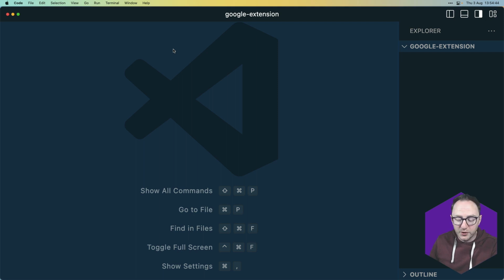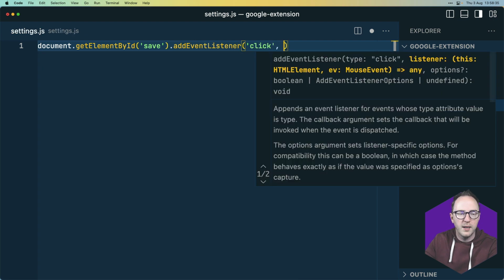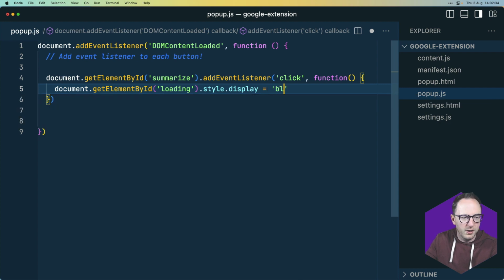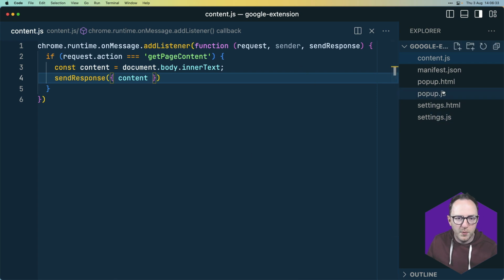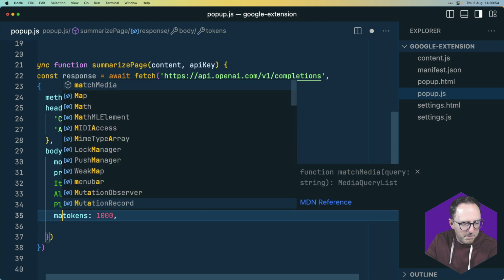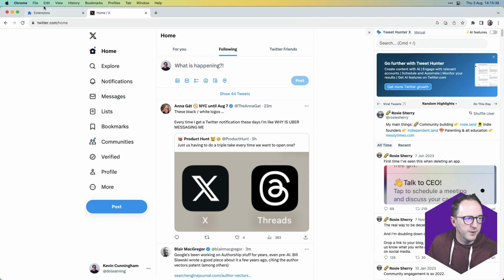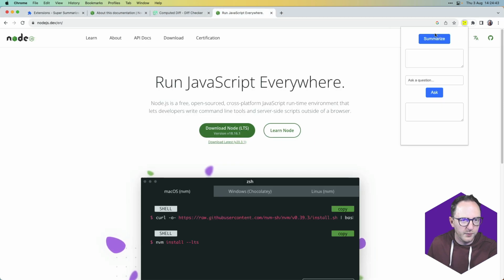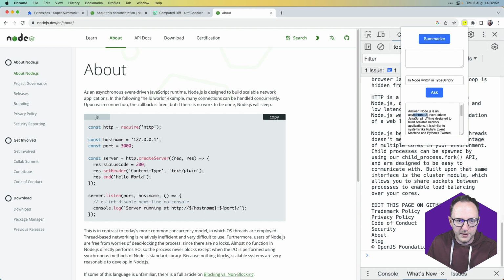I built an AI Powered Google Extension in 15 minutes (so you don't have to)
Ever wondered how to make a Google extension? Join me, Kevin, as I build "Super Summarizer", a Chrome extension that taps into the power of Chat GPT to condense web pages into three main points with a readability score. Get hands-on insights into creating files, setting up permissions, working with APIs, and much more!